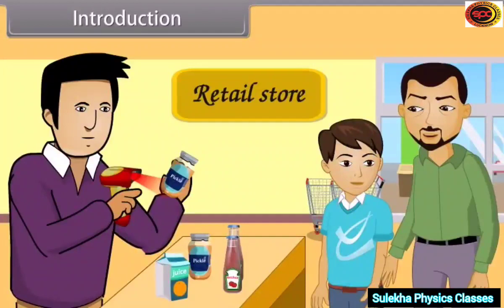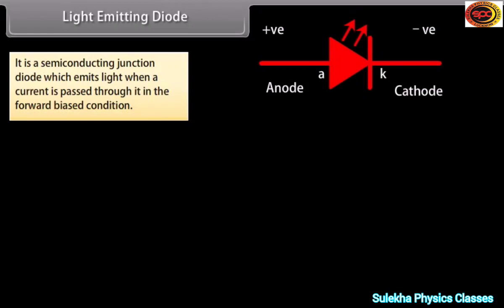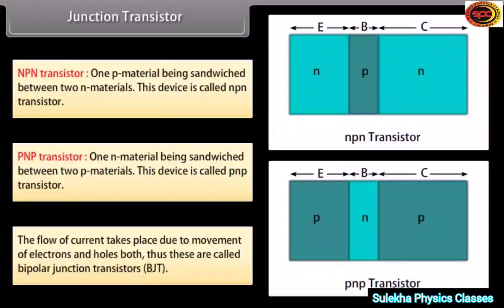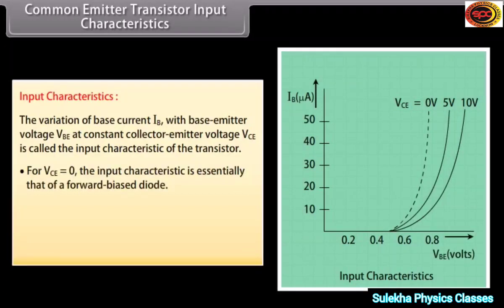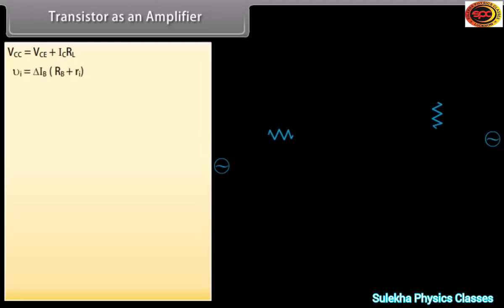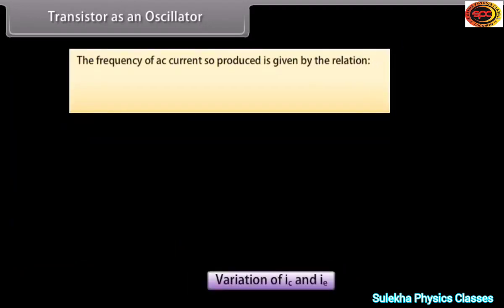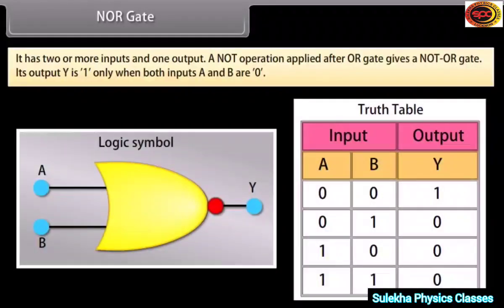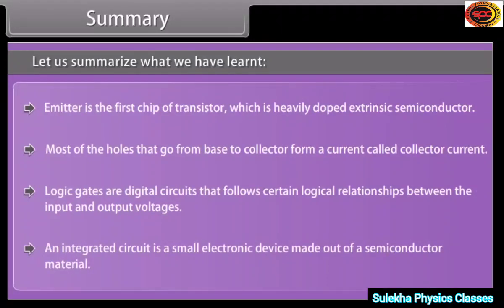SEMICONDUCTOR ELECTRONICS PART-2/Ch-14/CLASS 12 PHYSICS/CBSE /ENGLISH MEDUM/ANIMATED VIDEO/JEE/NEET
It is most important animated video for CBSE and ICSE class 12 English medium students .In this video we discuss about
 class 12 Semiconductor Electronics   one  shot,
Semiconductor Electronics  class 12 one shot animated video in English,
 Semiconductor Electronics  12 one shot Sulekha physics classes,
 class 12 physics chapter 14   Semiconductor Electronics,
Semiconductor Electronicsi  one shot revision,
 Semiconductor Electronics class 12 one shot in English for Neet,
 Semiconductor Electronics  class 12 one shot in English for Jee ,